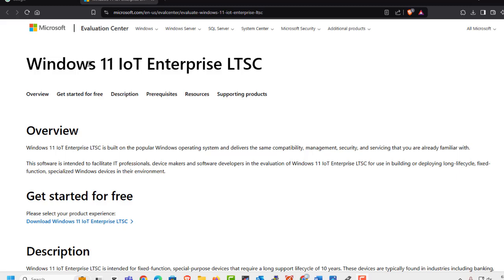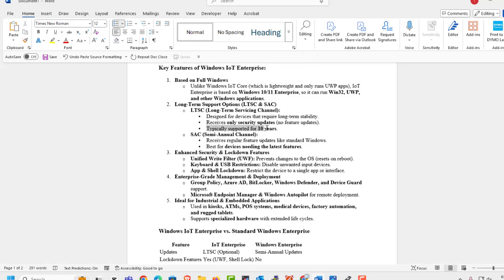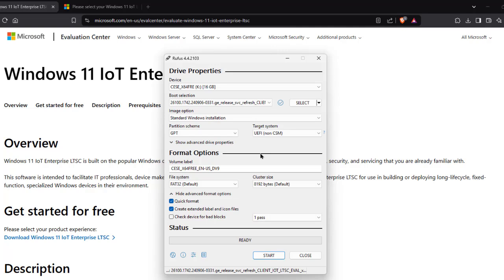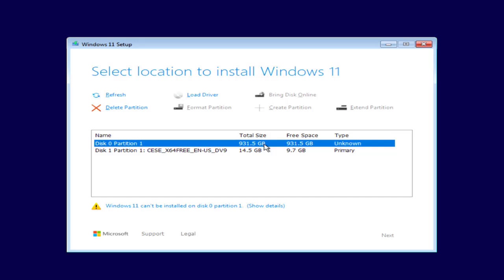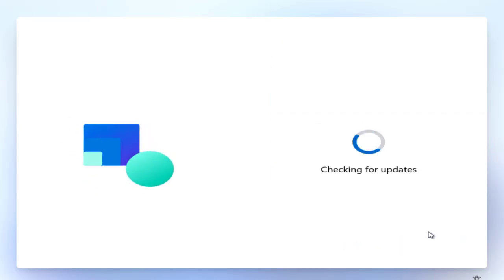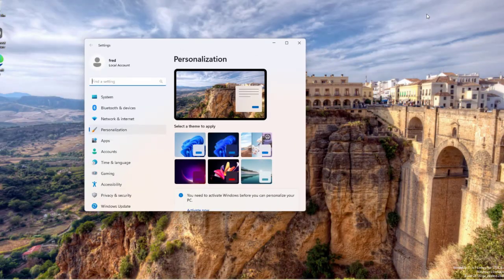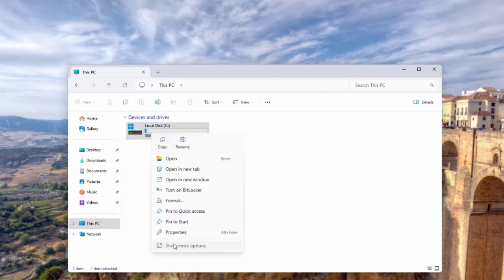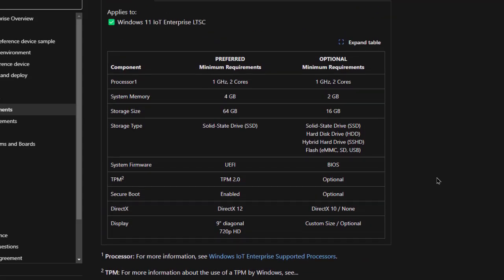Windows 11 IoT Enterprise LTSC (Windows Lite)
**Windows 11 IoT Enterprise LTSC** (Long-Term Servicing Channel) is a specialized version of Windows 11 designed for embedded and IoT (Internet of Things) devices that require long-term stability, security, and minimal updates. This edition is ideal for industries such as healthcare, manufacturing, retail, and financial services, where devices must function reliably without frequent feature updates.

### **Key Features:**
- **Long-Term Support:** Provides up to **10 years of security updates**, ensuring stability without disruptive feature updates.
- **Optimized for Embedded Systems:** Tailored for devices like kiosks, ATMs, medical equipment, and industrial control systems.
- **Reduced Bloatware:** Excludes unnecessary consumer features like Microsoft Store apps, Cortana, and pre-installed games.
- **Enhanced Security:** Supports **BitLocker, Windows Defender, and advanced threat protection** for secure operation.
- **Compatibility:** Works with existing Windows applications and enterprise management tools like **Group Policy and Microsoft Endpoint Manager**.
- **Minimal System Resource Usage:** Designed for **low-power and resource-constrained** environments, ensuring efficient performance.

Windows 11 IoT Enterprise LTSC is a perfect choice for businesses that need a **stable, secure, and lightweight** operating system for mission-critical applications.

(Requires a Volume License)